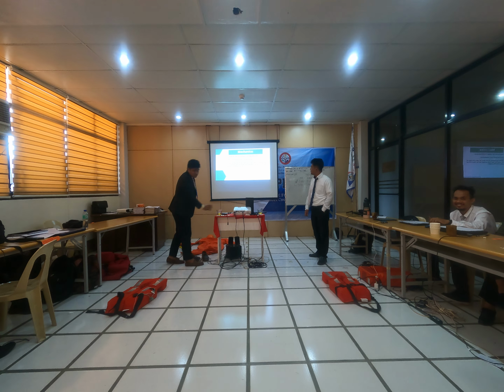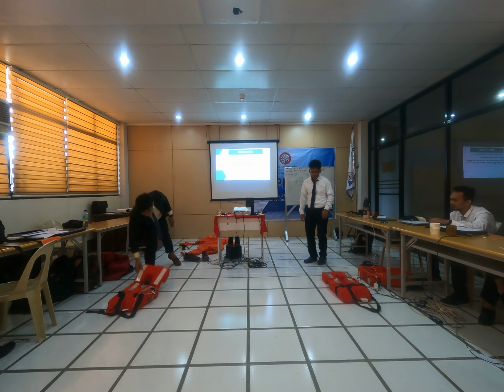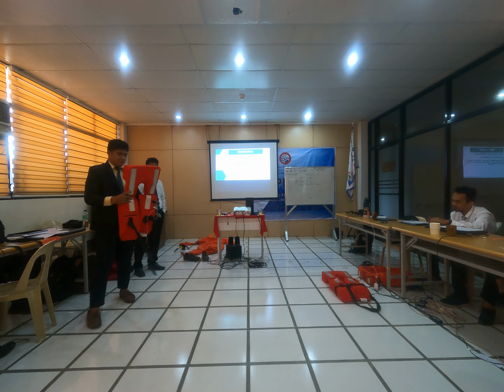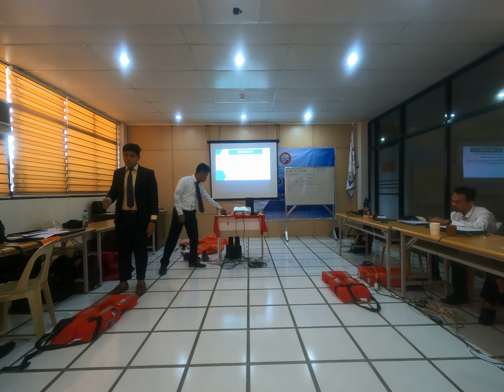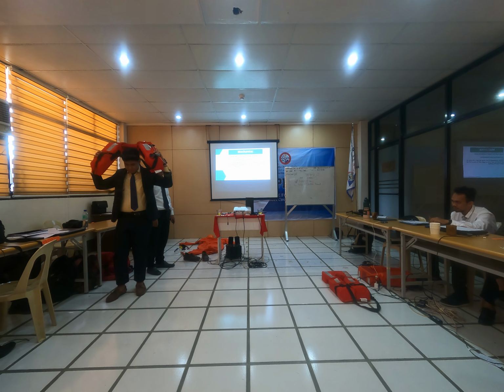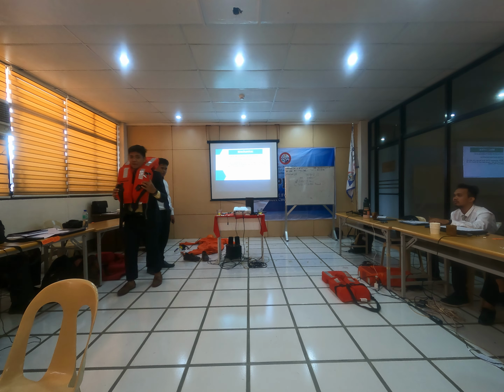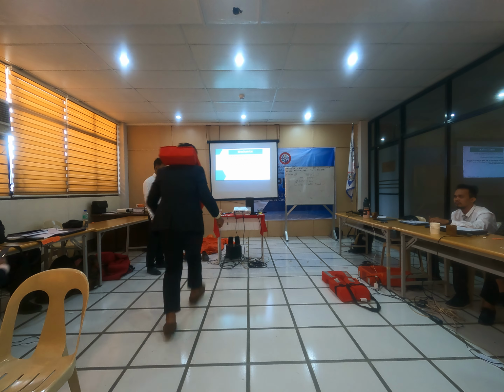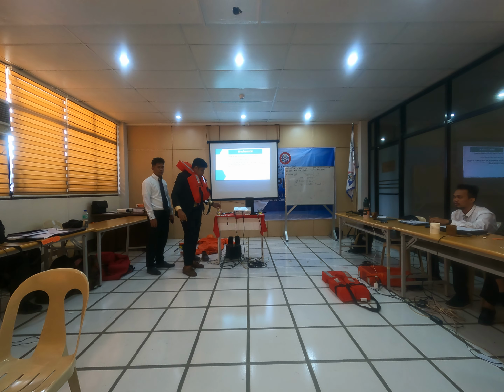3 MIKE AND GELOU